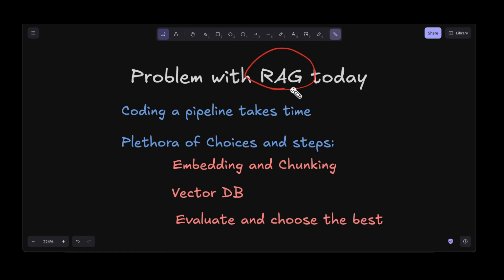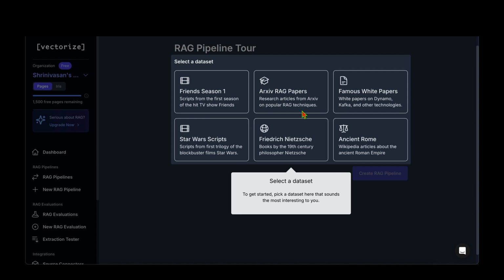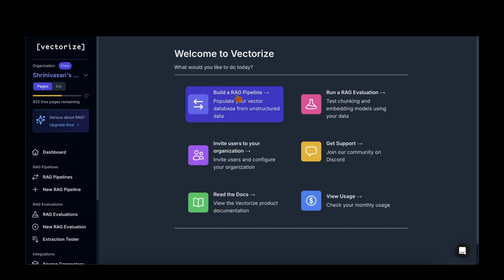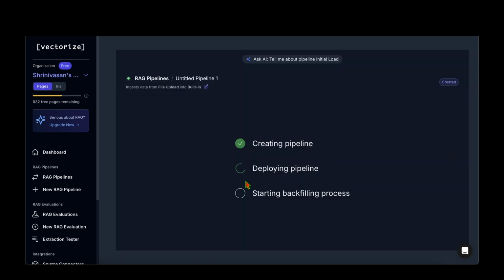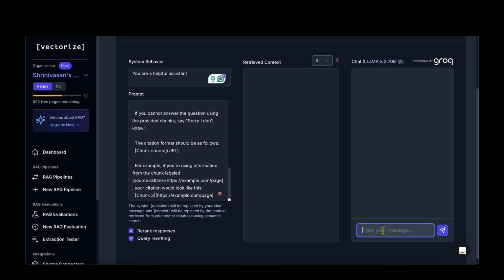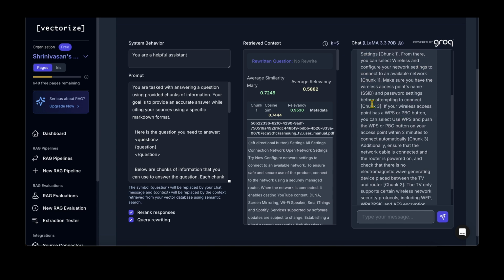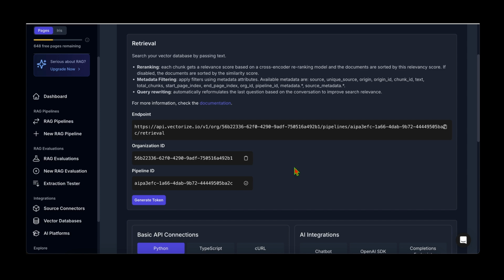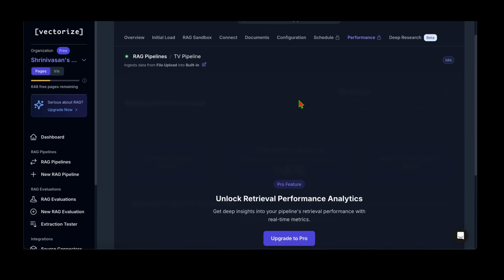Vectorize - The no code RAG pipeline platform | Build RAG pipeline for free!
The need to building Retrieval Augmented Generation (RAG) pipelines is only increasing with the amount of available personal data remaining untapped and leveraged to train LLMs.
Though sophisticated frameworks exist for coding RAG pipelines, they do take time and demand technical skills to build. When I was looking for a solution, I came across Vectorize which is a WYSIWYG style pick and place UI platform for building cool RAG pipelines.
So in this video, lets look at  the vectorized platform and build a RAG pipeline using it to solve a real-world problem I faced.

⌚️ ⌚️ ⌚️ TIMESTAMPS ⌚️ ⌚️ ⌚️
0:00 - Intro
0:39 - Vectorize
1:52 - Creating a RAG pipeline
2:45 - Real-world problem
3:11 - Pipeline for the problem
8:45 - Integrating Vectorize